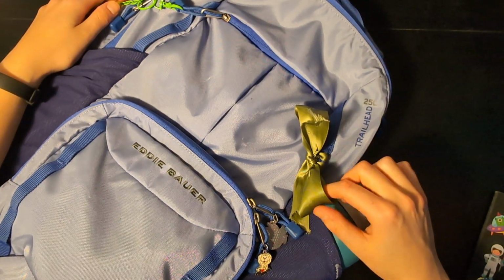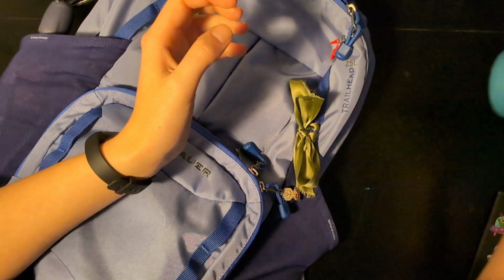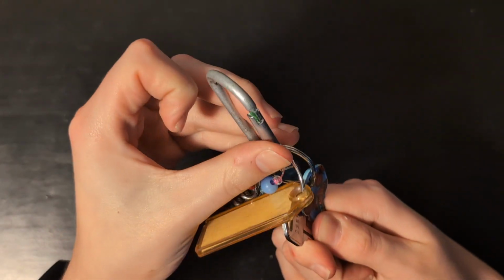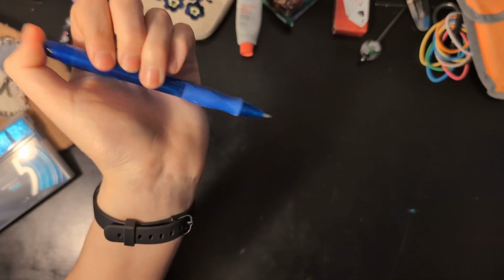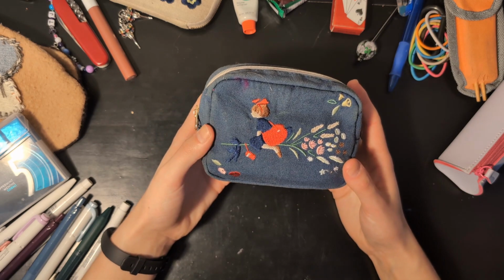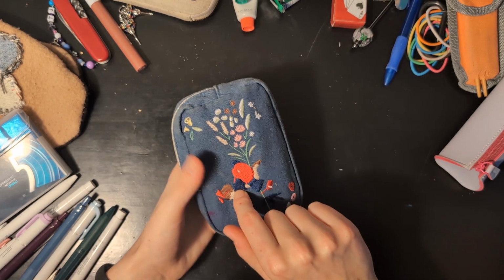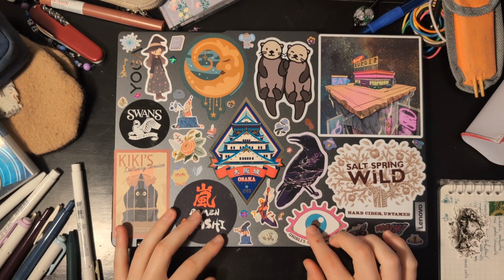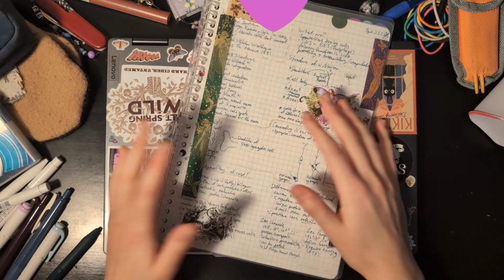🌸🌒 Uni Backpack Tour! 🌘🌸| emergency pouch, my go to pens, + kokuyo campus notebooks!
Hi folks! My last video is at over a thousand views? Omg? Crazy town! I'm so excited about this new lil YouTube hobby and am so grateful for everyone who takes the time to watch!!!
I've loved what's in my bag videos since I was a kid, so finally getting to make one is so fun!!!

Ps. Hi Dave!!